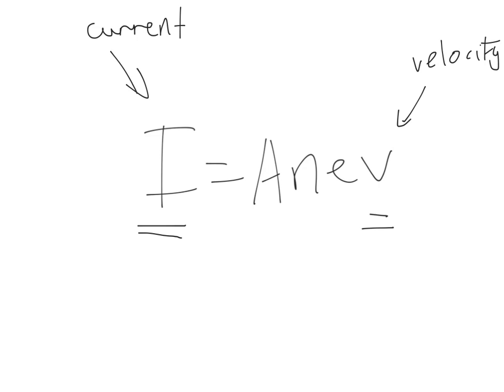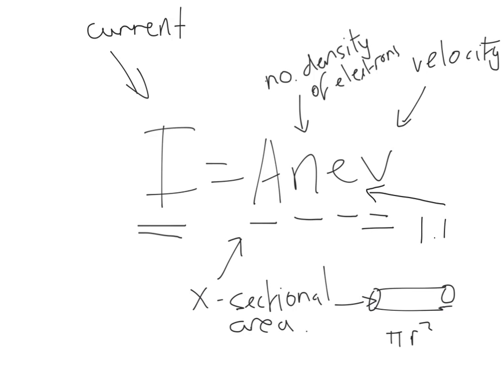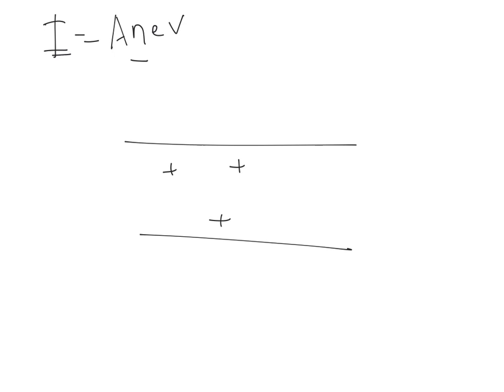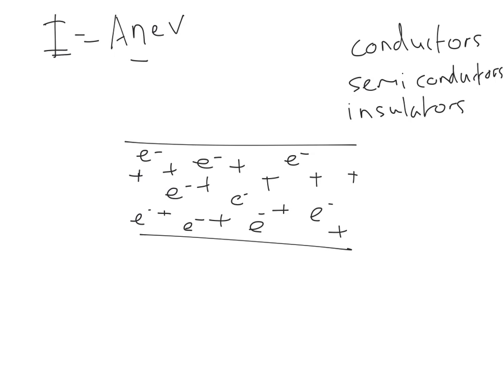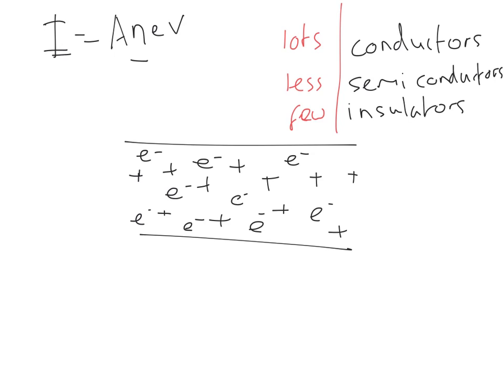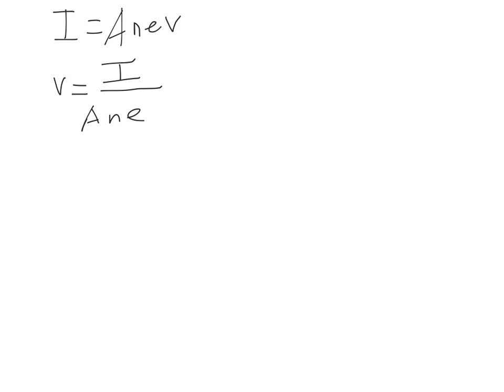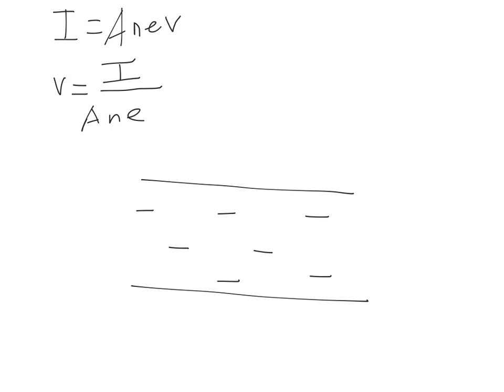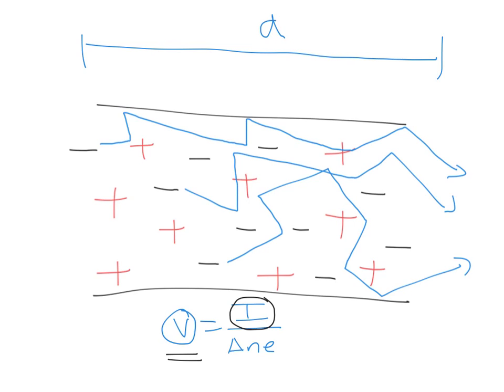Mean drift Velocity